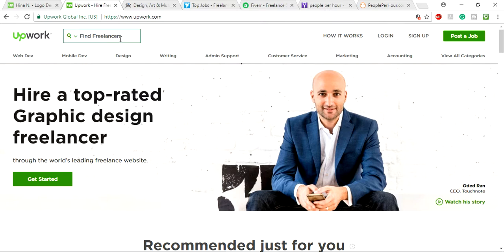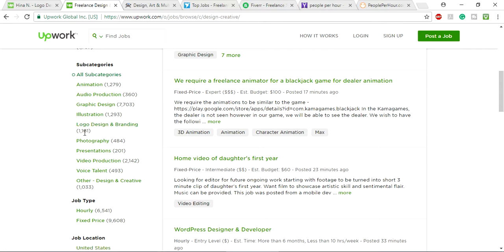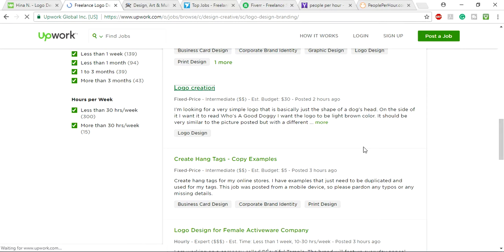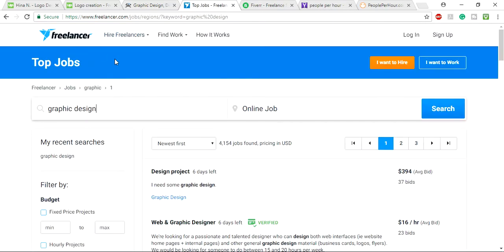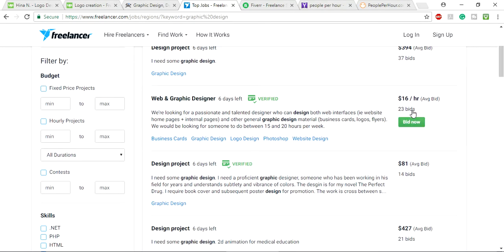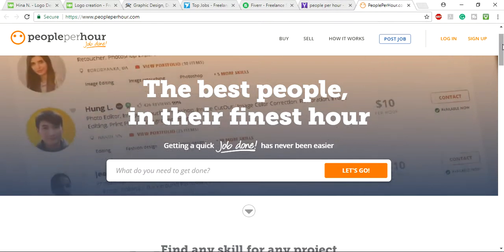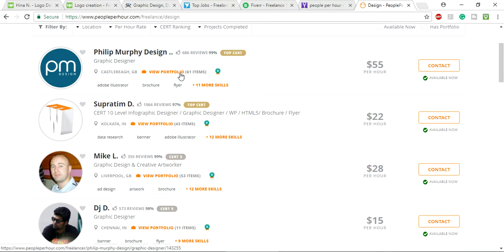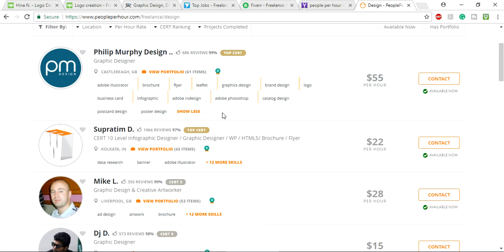How to Get Freelance Graphic Design Jobs - Dillenium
If you are graphic designer and looking how to get freelance graphic design jobs online from home then this tutorial is for you as here I shared some ways to find online graphic design jobs that you can get to earn more money.